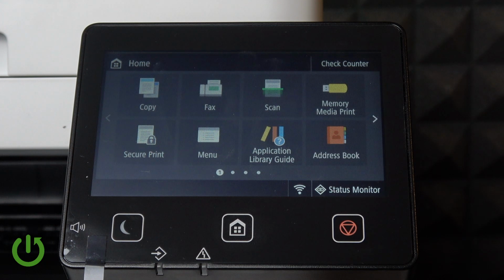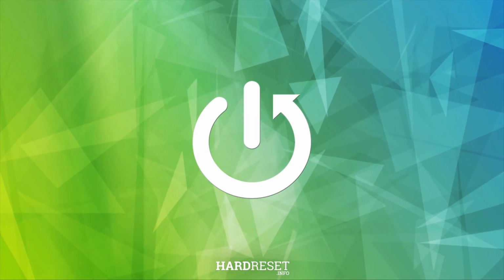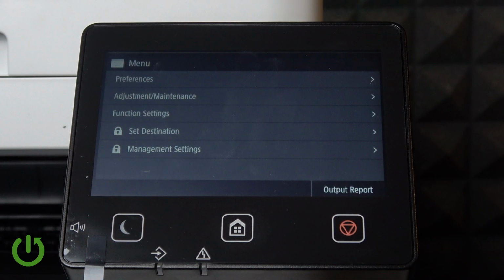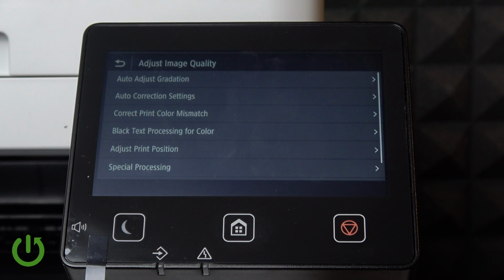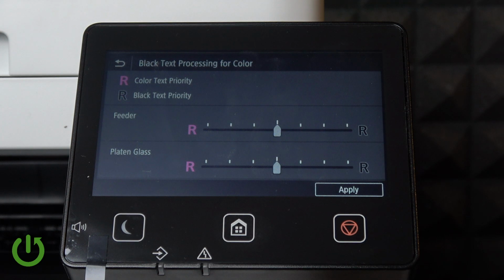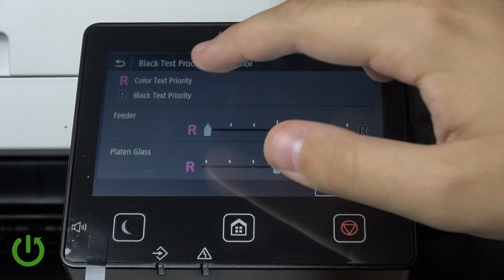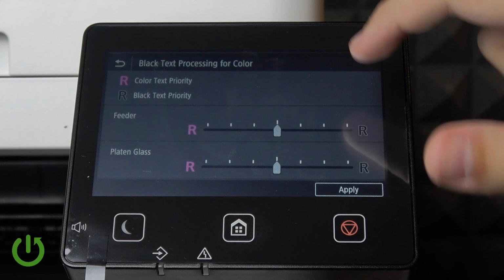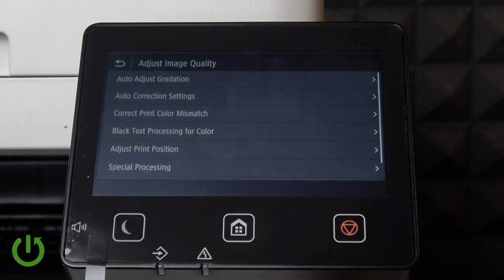CANON i-SENSYS MF657Cdw – How to Manage Black Text Processing for Color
If you want to adjust how your CANON i-SENSYS MF657Cdw handles black text and color text processing, this video will guide you through the simple steps. Learn how to access the menu, navigate to the adjust and maintenance section, and set your preferences for black text priority or color text priority. Whether you need sharper black text or more vibrant color output, these settings help you get the best print quality for your needs. The process is quick and easy, making it perfect for anyone looking to optimize their CANON i-SENSYS MF657Cdw printer for different types of documents.

How to manage black text processing for color on CANON i-SENSYS MF657Cdw?
How to set black text priority on CANON i-SENSYS MF657Cdw?
Where to find color text processing settings on CANON i-SENSYS MF657Cdw?

0:00 Introduction
0:05 Open Menu on CANON i-SENSYS MF657Cdw
0:12 Go to Adjust and Maintenance
0:18 Select Adjust Image Quality
0:25 Set Black Text or Color Text Priority
0:40 Apply and Save Settings
0:55 Summary